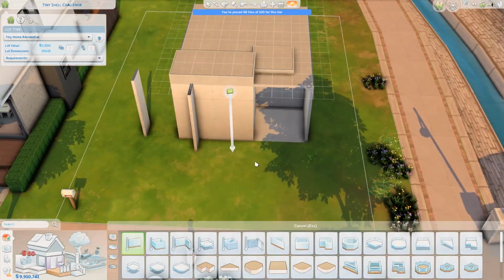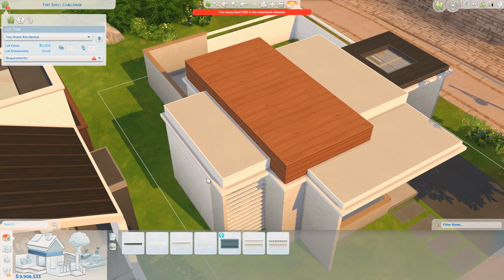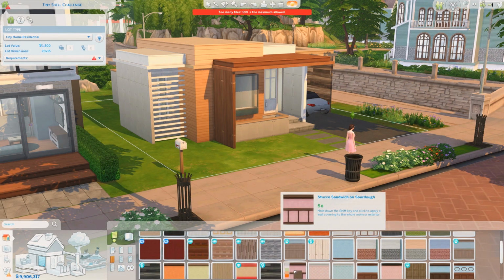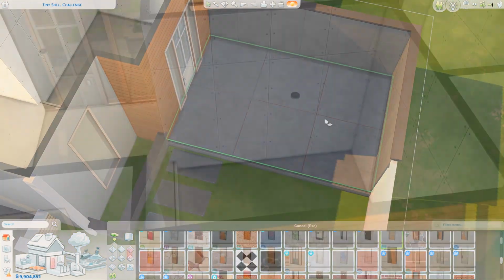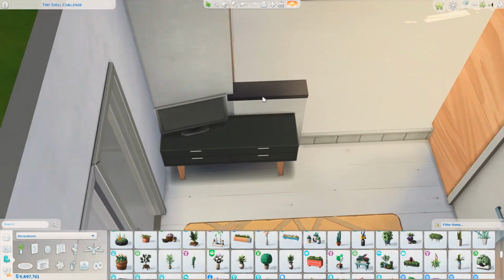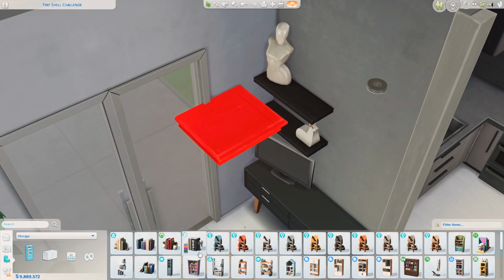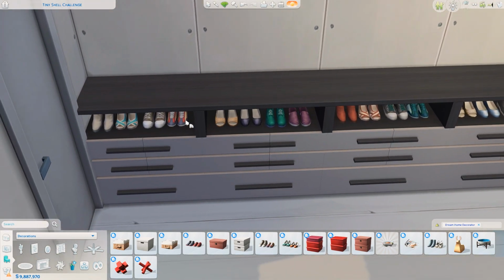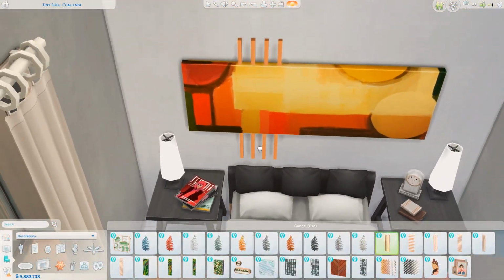FASHION DESIGNER'S TINY HOUSE 👠 | The Sims 4 Speed Build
bb.moveobjects on
bb.ignoregameplayunlocksentitlement
bb.showhiddenobjects
bb.showliveeditobjects

♡ Fashion Des. Tiny House
♡ 1 bedroom (1-2 sims), 1 bathroom
♡ §44,541
♡ Built in Newcrest
♡ 20x15